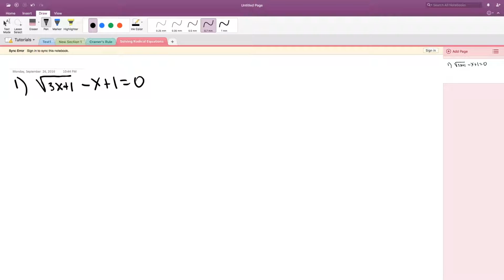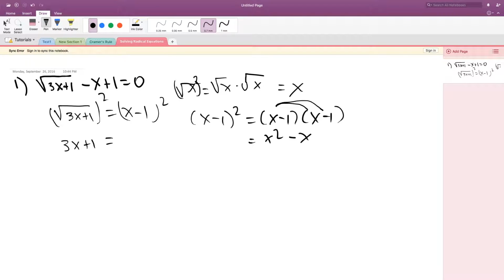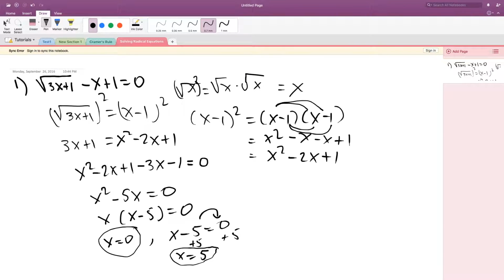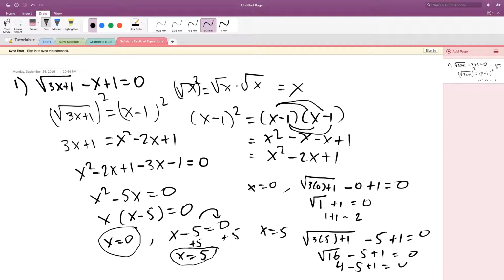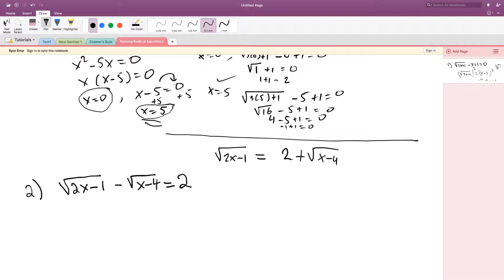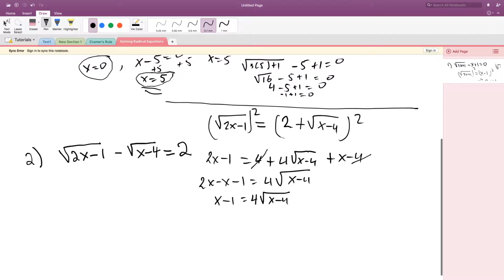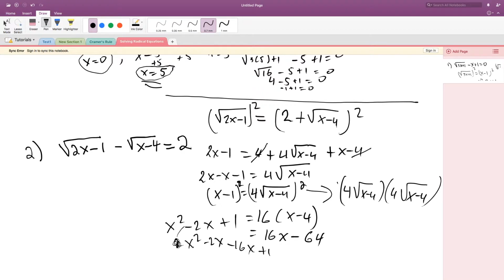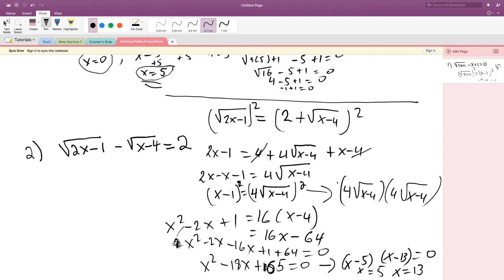Solving Radical Equations